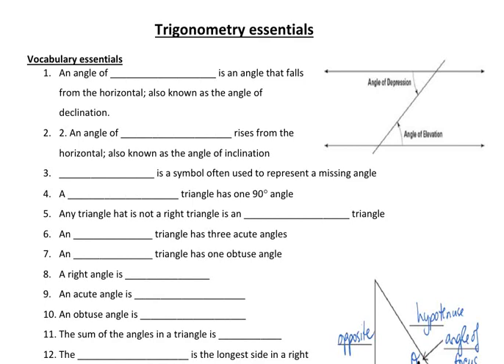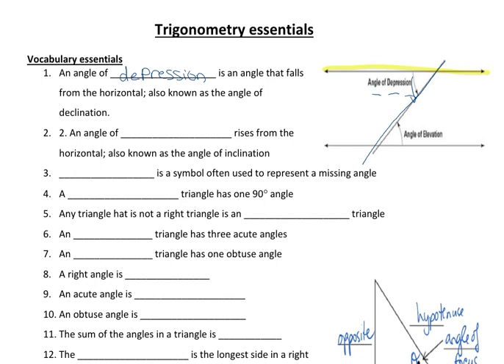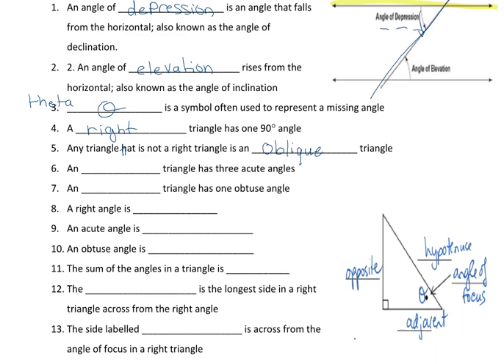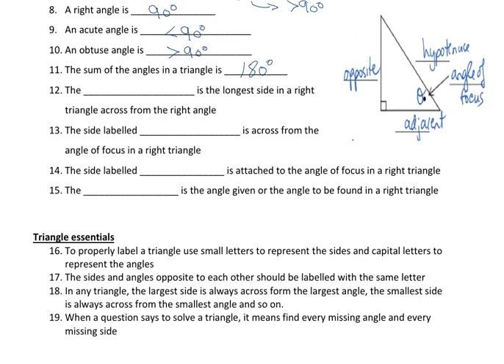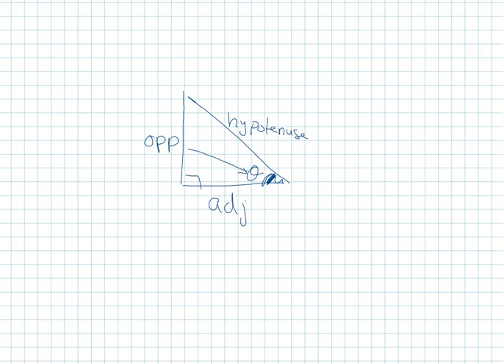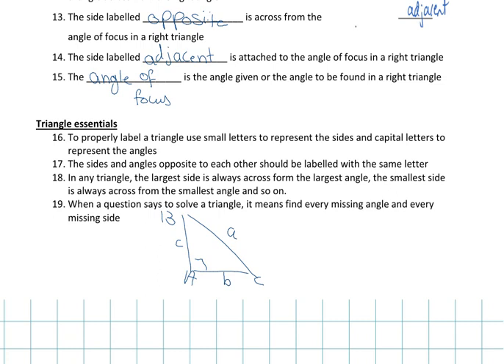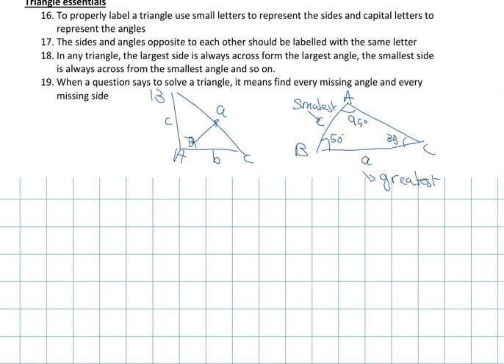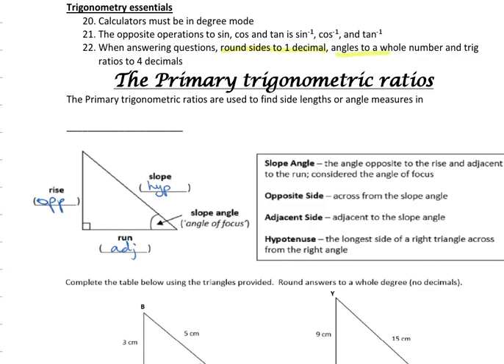oct 16 primary trig ratios